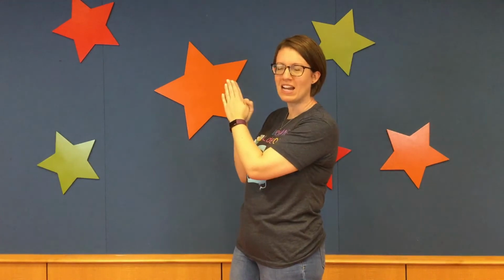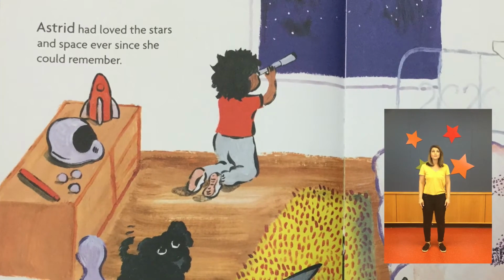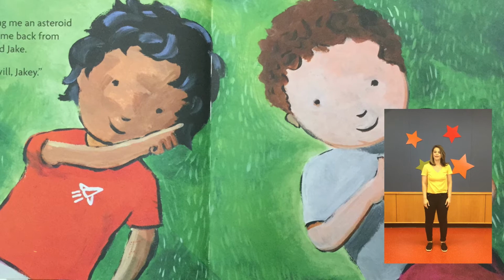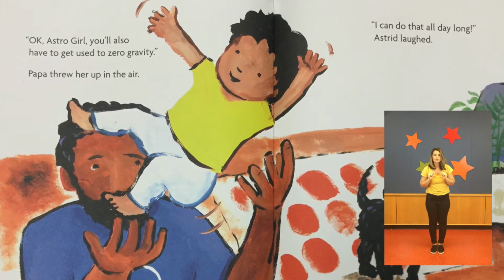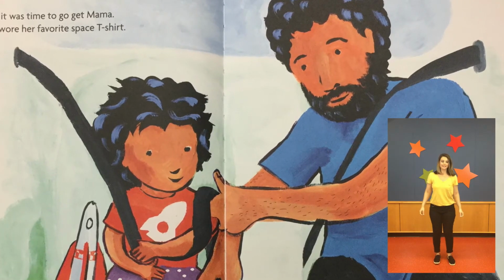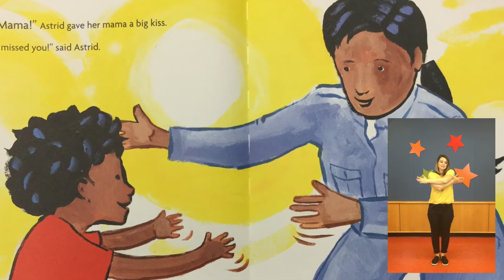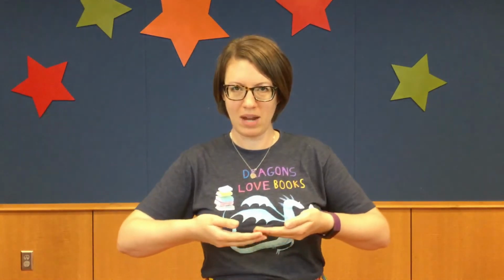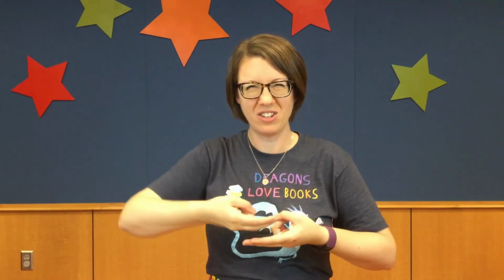Stories in Motion: Moon & Stars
Be the star of today's interstellar storytime with yoga and sign language!